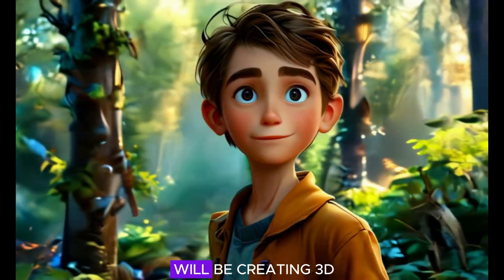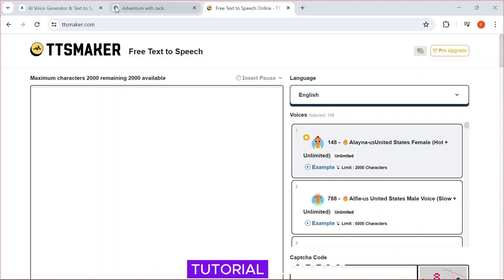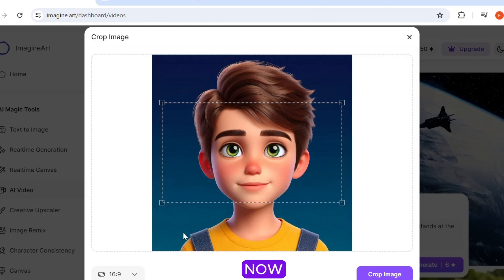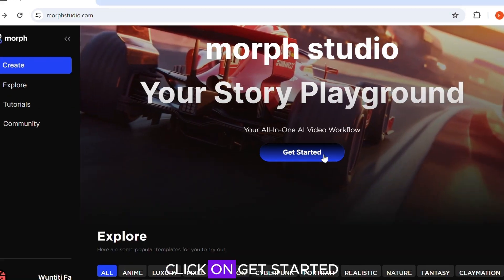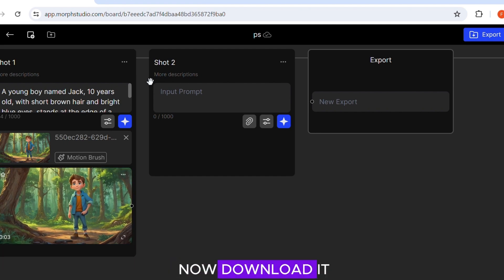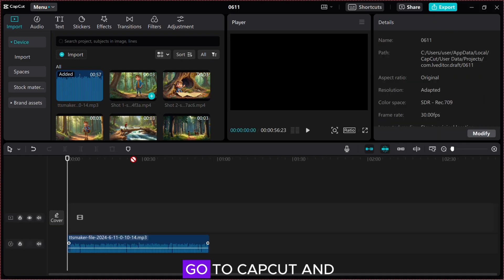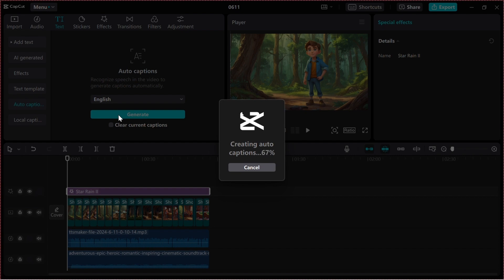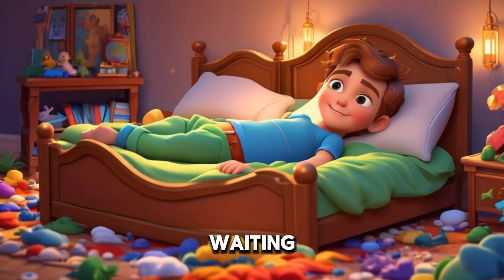CREATE 3D ANIMATED STORIES WITH CONSISTENT CHARACTERS WITH AI| FREE&QUALITY.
In todays video I will show how to create AI 3d animated stories with consistent characters for free. In my previous video on AI animation most people requested for this. In this video we wont be using leonardo AI or any of the recent tools like haiper AI. I will introduce you to a new text to video AI tool with consistent character feature.

PROMPTS:generate an adventurous narration story involving one character a boy. make each scene 4 seconds long also give me prompts to generate ai videos for each scene. i want consistent characters so give prompts to generate face for the boy.

TIMESTAMPS
0:00 INTRO
0:34 SCRIPT
1:05 VOICEOVER
1:36 ANIMATIONS(CONSISTENT CHARACTER)
2:41 SECOND ANIMATION METHOD
6:12 COMPILE AND EDIT
6:29 SOUND TRACK(COPYRIGHT FREE)
6:52 SUBTITLES
7:10 EXPORT
7:16 FINAL RESULT